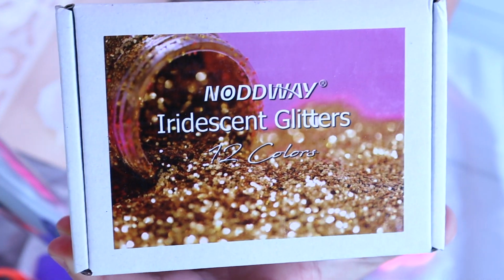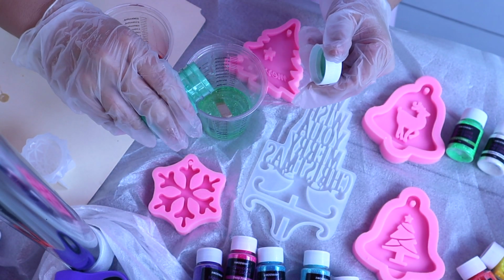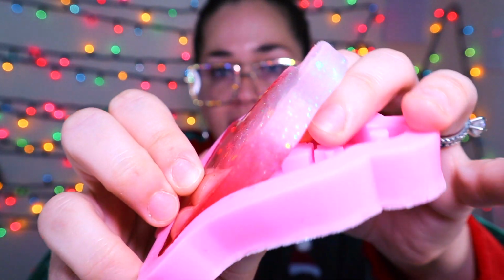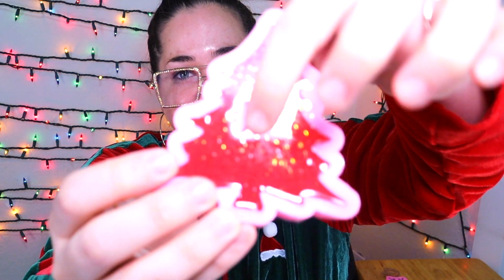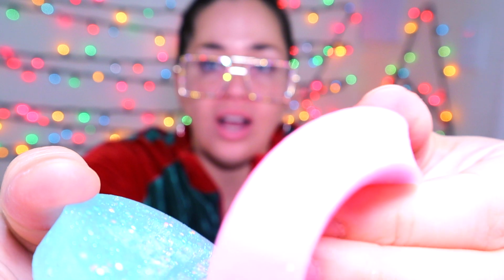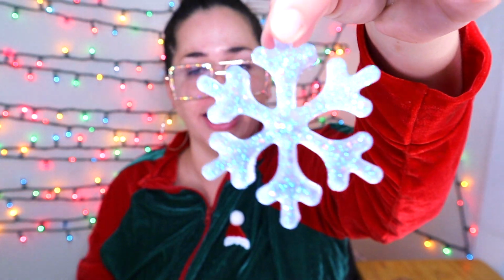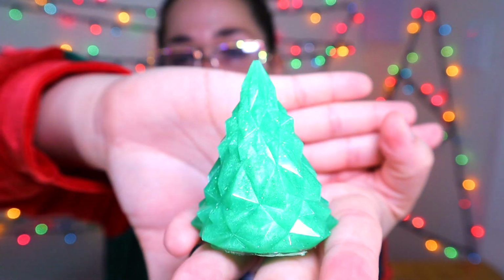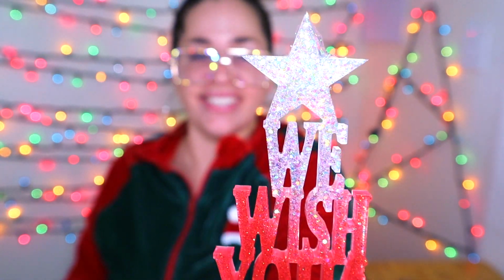DIY CHRISTMAS ORNAMENTS!! RESIN TIPS & TRICKS!!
When you're done with this video, check out THE DOZENS OF RESIN VIDEOS available on my RESIN SERIES PLAYLIST SOOO MANY TIPS, TRICKS, HACKS, AND TIME & MONEY SAVING HACKS REVEALED :) enjoy...

HERE'S ALL THE PRODUCTS I TALK ABOUT IN THIS VIDEO, ENJOY!!!
We wish you a merry Christmas mold
Mini Christmas tree mold
Ornament molds
NODDWAY Iridescent Glitter 12 Colors
Mica Powder 8 Color
respirator mask for proper protection while using resin!

WHAT I'M WEARING IN TODAY'S VIDEO / my glam & ootd:
💋buxom lip plumping lip gloss
👀MINK LASHES
🎨ANASTASIA BEVERLY HILLS EYEBROW DIP POMADE
🌚L'Oreal Paris MASCARA
🌚KKW BEAUTY MASCARA
💫GOLD HOOP EARRINGS
🔗SILVER GLITTER HOOP EARRINGS

VIDEO RECORDED ON MY Canon EOS M50
& EDITED APPLE IMOVIE.  **Also used in the production of this video
LED On-Camera Video Light
VIDEO MICROPHONE
DUAL MOUNT TO MOUNT LIGHT AND MIC
6' Tripod !!!
On-The-Go Gorilla Tripod & Selfie Stick Kit
Camera Bag with sling back or backpack style
The above link(s) to the amazon store are paid link(s). There's no extra charges to you for clicking on my ads :) But I want to be transparent with all my viewers, that as an Amazon Associate I earn from qualifying purchases. :)

ABOUT MY MUSIC: ALL OF MY MUSIC IS 100% ORIGINALS & CREATED EXCLUSIVELY FOR THE ITSJBUNNY CHANNEL & BY MIAMI MUSIC MAKER LIL SIP

*with an OMBRE EFFECT!* [Full Resin Tutorial] & READING MY COMMENTS IN THE DESCRIPTION :)  SEE YOU BACK SOON FOR ANOTHER GREAT VIDEO!  XOXOX - JBUNNY